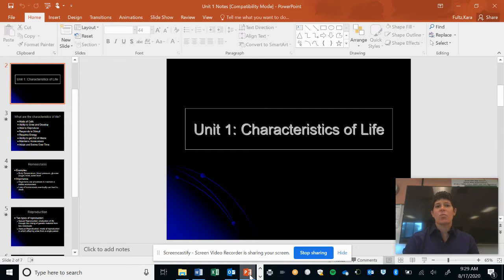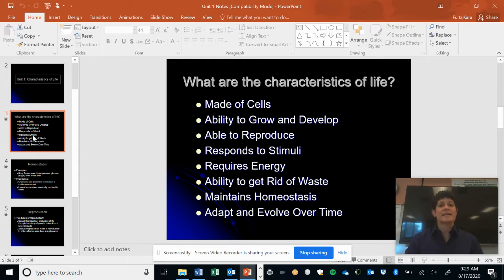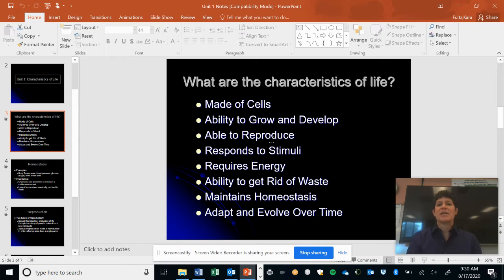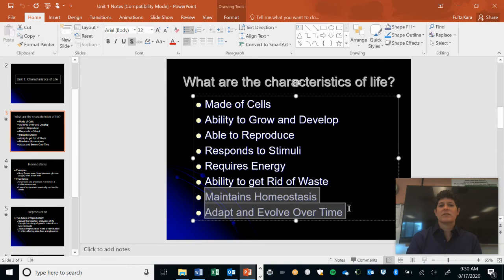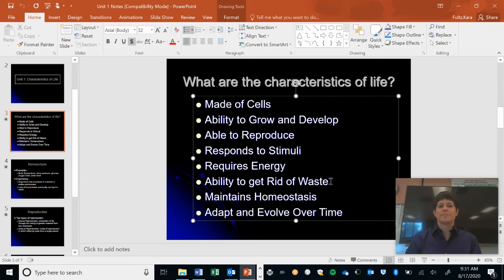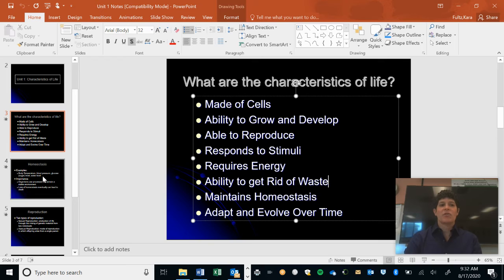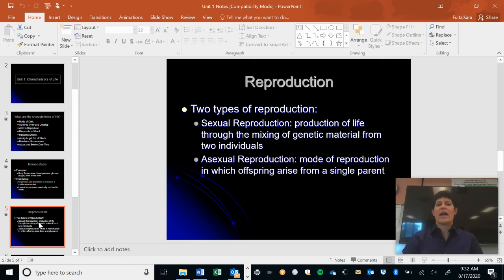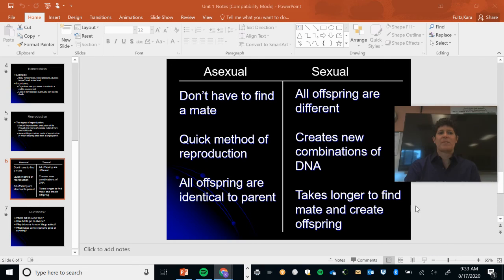Characteristics of Life Notes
This is a good precursor to our It's Alive Lab